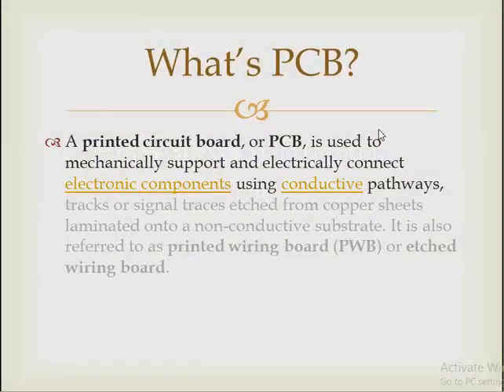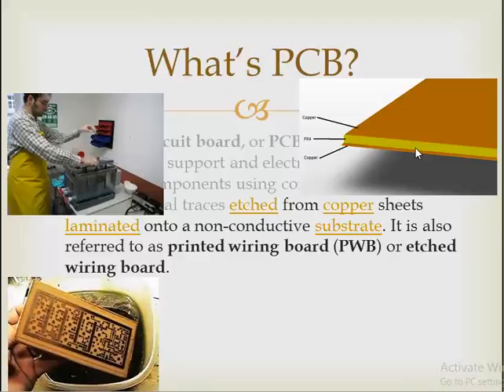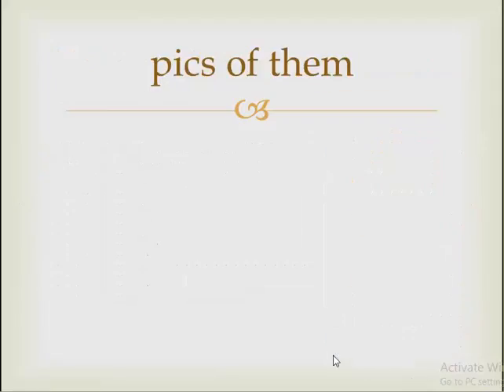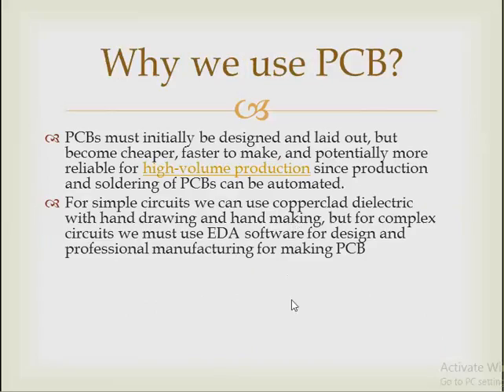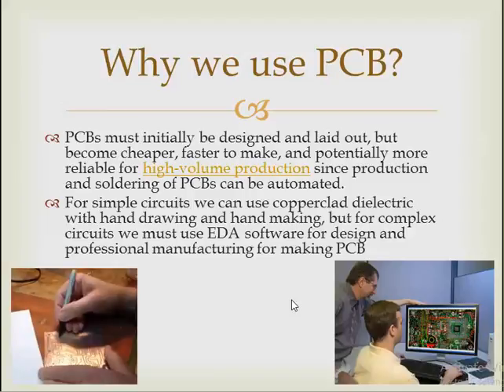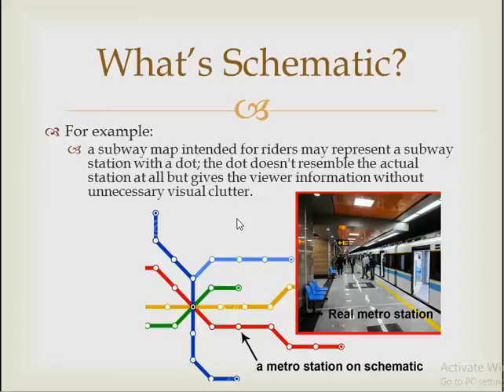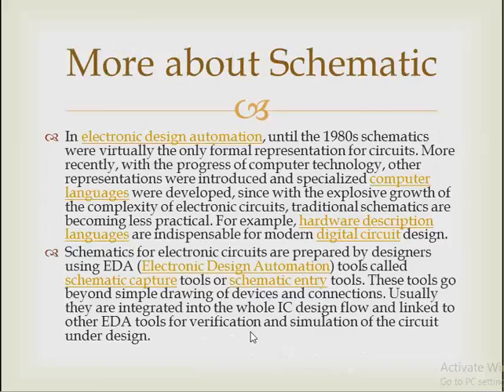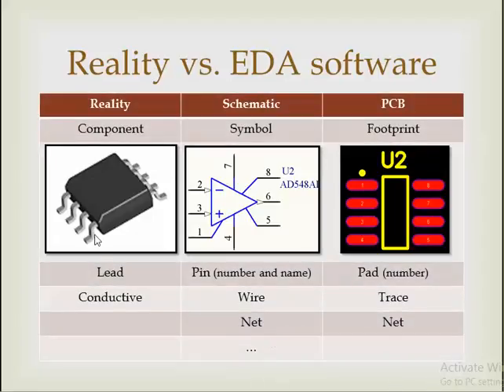Altium PCB Designing Education _ PCB primary defintion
my name is Javad Boorghani
with 10 year background for Analog and Digital Hardware Engineering
High Speed DAC, ADC, xilinx FPGA, ARM SAMSUNG, FREESCALE, ST
PCIE, DDR3, USB3 ...